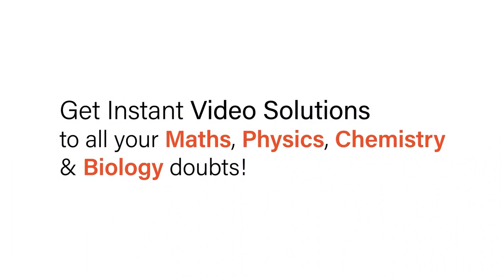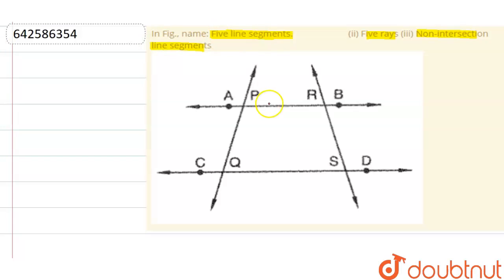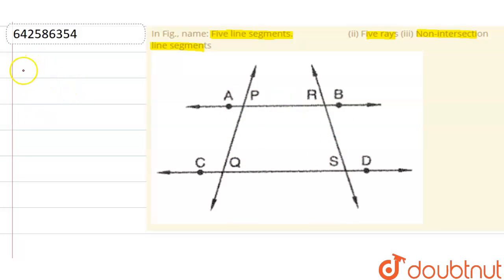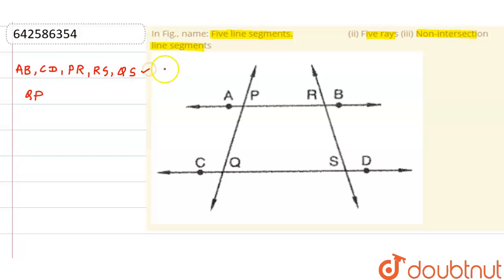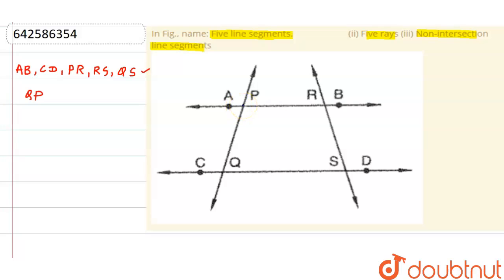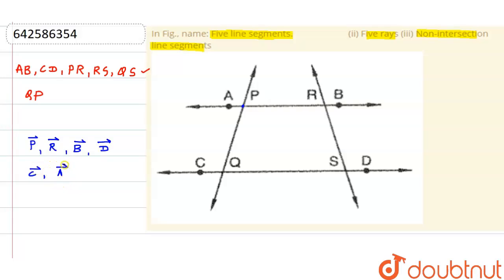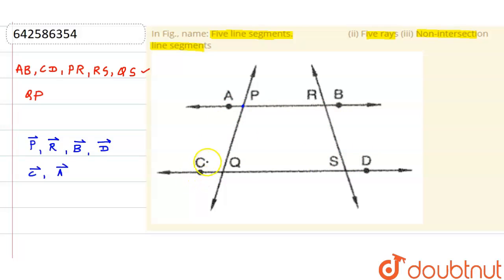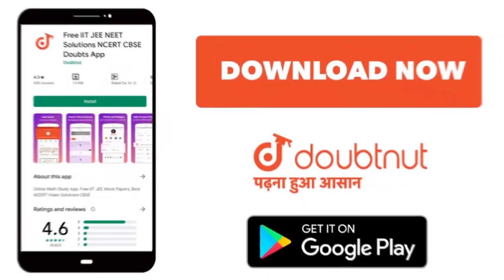In Fig., name:\nFive line segments. (ii) Five rays\n(iii)Non-intersection line segments \n | 6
In Fig., name:\nFive line segments. (ii) Five rays\n(iii)Non-intersection line segments \n
Class: 6
Subject: MATHS
Chapter: BASIC GEOMETRICAL CONCEPTS
Board:CBSE

👉 Have Any Query? Ask Us.

Our Telegram Pages:
class 6
6 class ka math syllabus